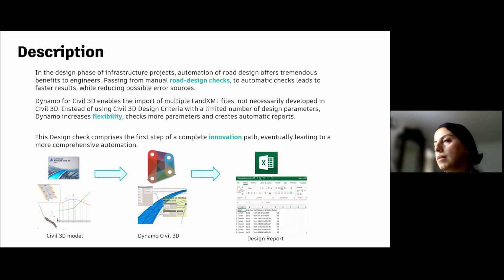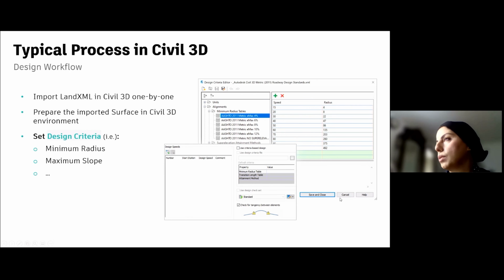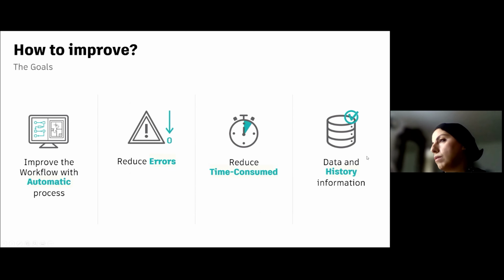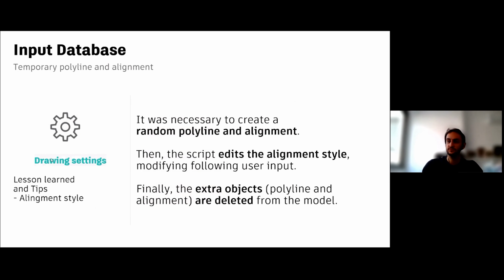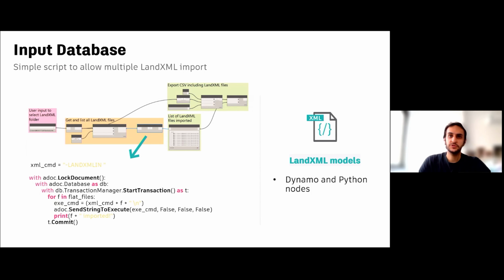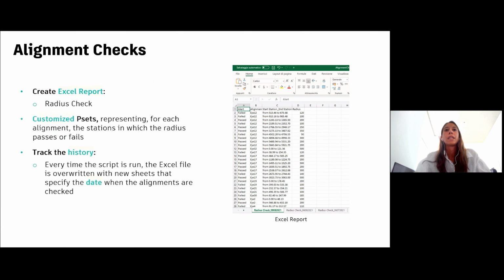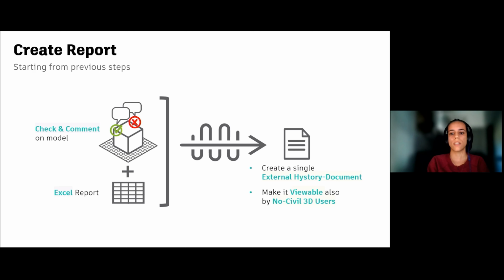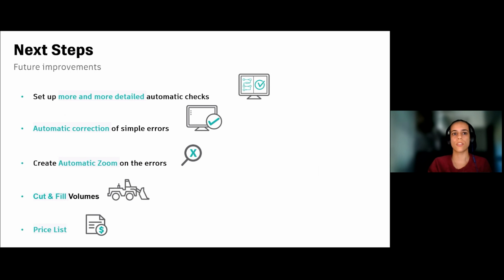[DYNAMO] - Civil 3D: verificações automatizadas de projetos de estradas em formato aberto facilitada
Na fase de projeto de projetos de infraestrutura, a automação do projeto de estradas oferece enormes benefícios aos engenheiros. Passar de verificações manuais entediantes de projeto de estradas para verificações automáticas acelera os resultados, enquanto reduz possíveis fontes de erro. Esta aula apresentará uma nova maneira de apoiar a colaboração entre proprietários e operadores por meio de uma abordagem openBIM. O software Dynamo para Civil 3D permite a importação de vários arquivos LandXML que não foram necessariamente desenvolvidos no Civil 3D. Em vez de usar os Critérios de Projeto Civil 3D com um número limitado de parâmetros de projeto, o Dynamo aumenta a flexibilidade, verifica mais parâmetros e cria relatórios automáticos. Quando os proprietários contam apenas com Civil 3D e Dynamo, em vez de verificadores de modelo externos, eles têm o poder de controlar o projeto com maior consistência, centralizando todos os aspectos da verificação do projeto de estradas em um ambiente. Essa verificação de projeto compreende a primeira etapa de um caminho de inovação completo, levando a uma automação mais abrangente.